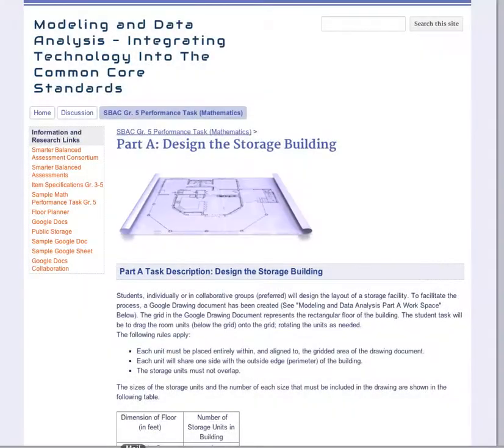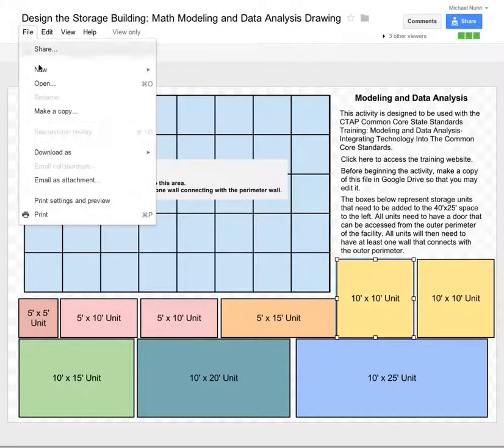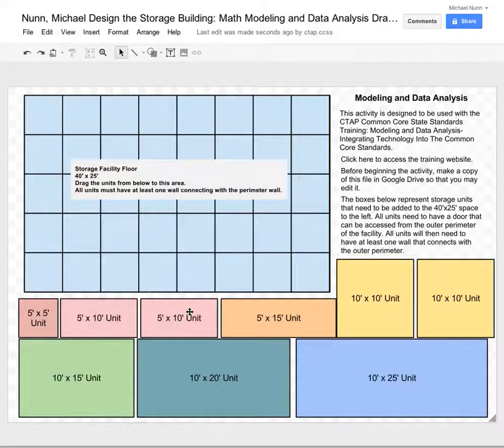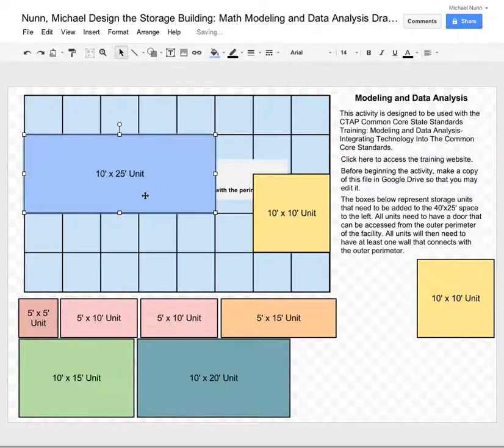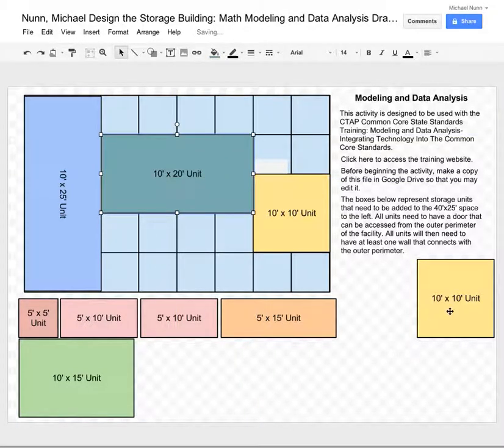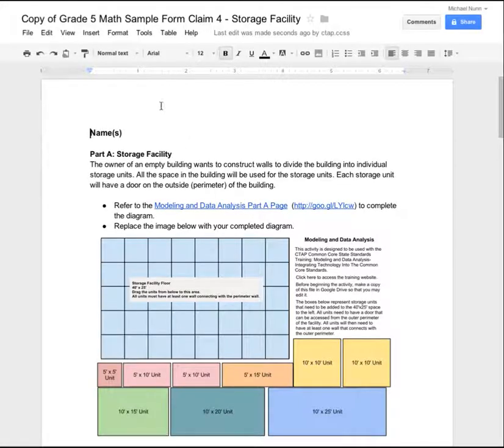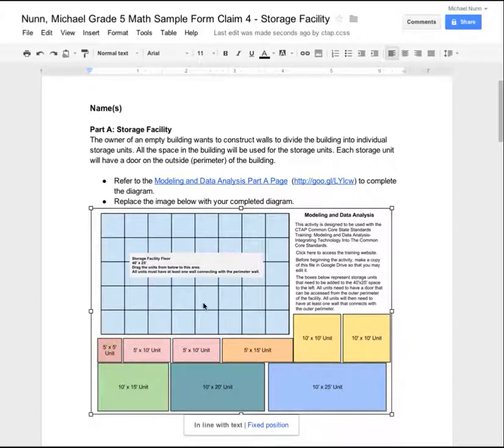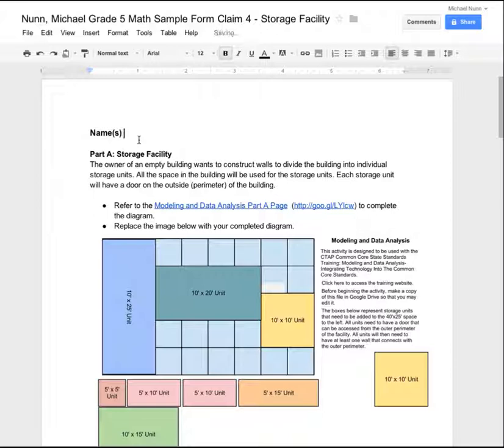Editing a Google Drawing for CCSS Modeling and Data Analysis Task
Video used to support CTAP Common Core State Standards Technology Integration Instructional Modules.